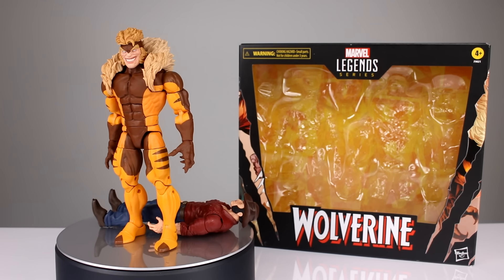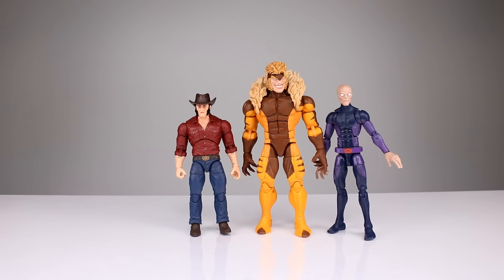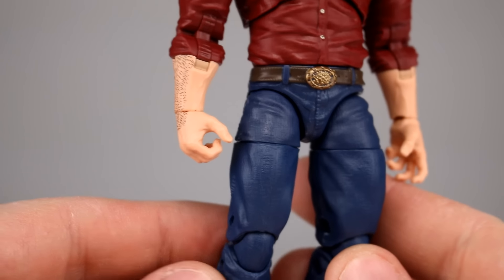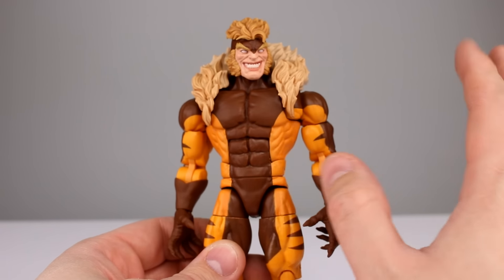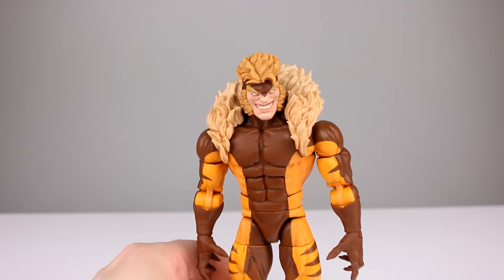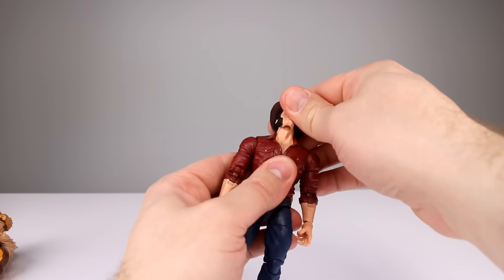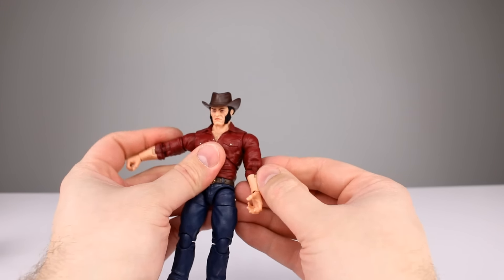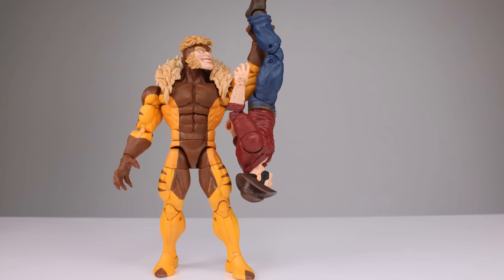Marvel Legends SABRETOOTH & LOGAN Wolverine 50th Anniversary 2 Pack Action Figure Review